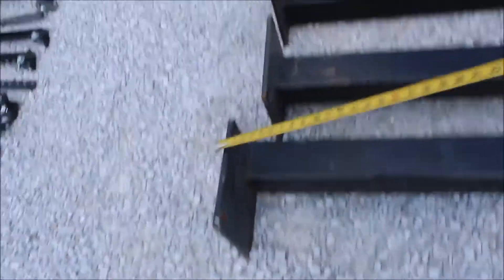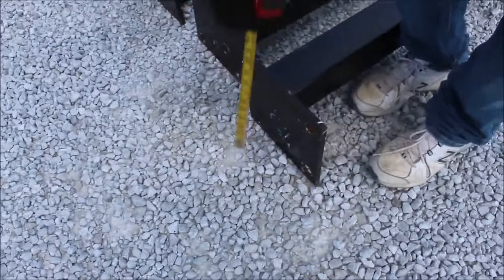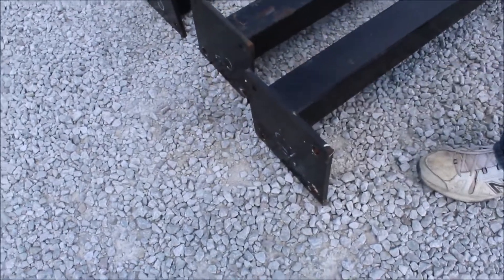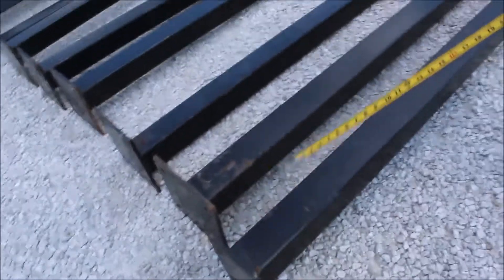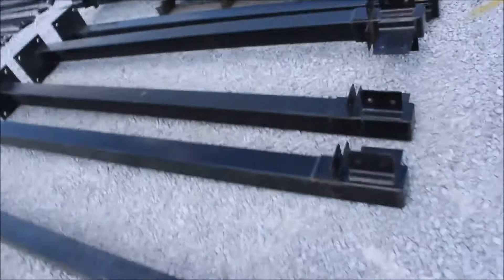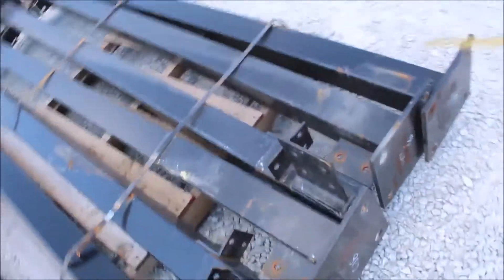CUSTOM MADE STEEL POST For Sale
Custom Made Steel Post- Qty13, 4x4, 94 1/2 in Long, 10x10 Platform on Bottom, Brackets On Top,    *See Pics & Video For More Details *Sells Absolute!  ~Please Read Terms & Conditions Before Bidding